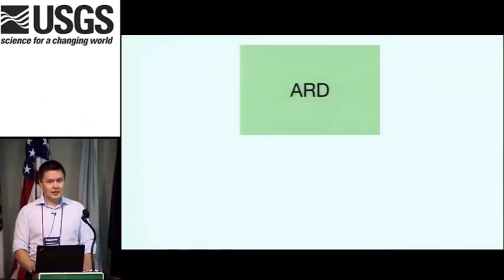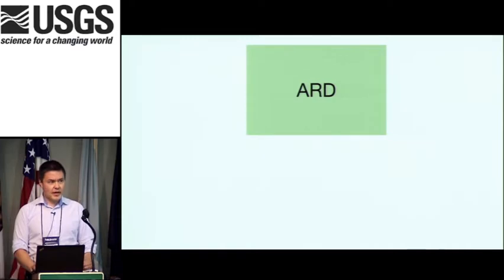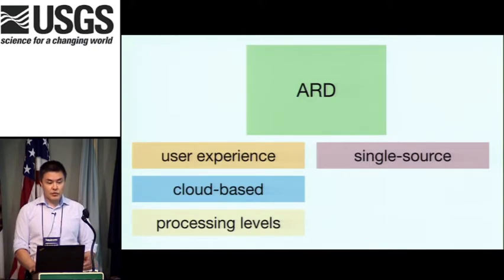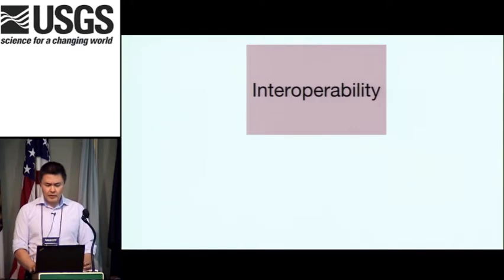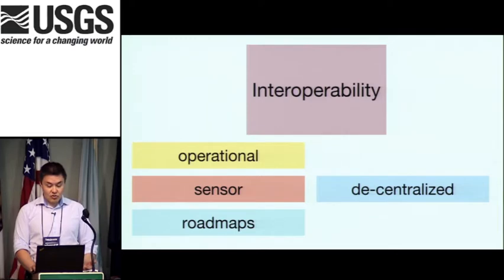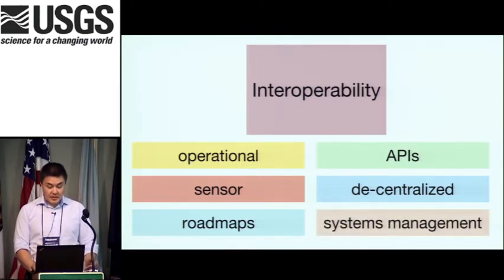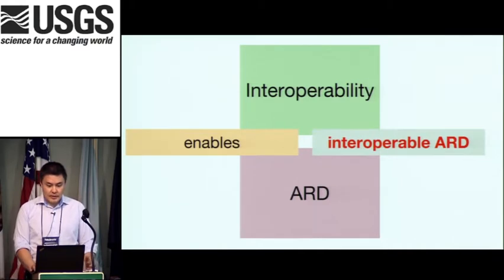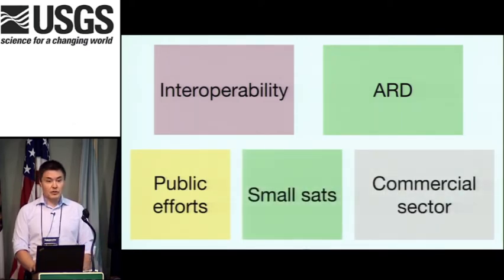Roadmap for Interoperability and ARDs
Presentation by Ignacio Zuleta on the Analysis Ready Data (ARD) and interoperability